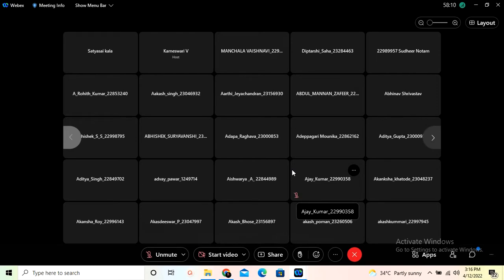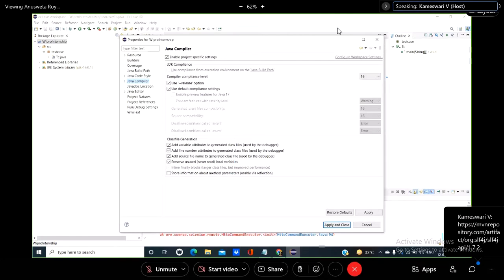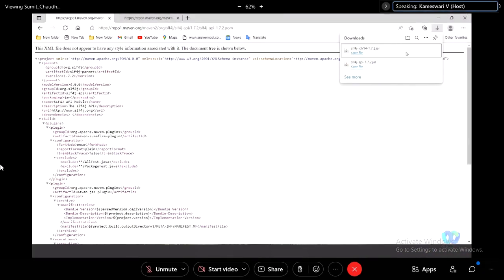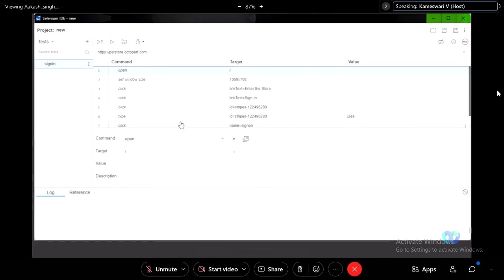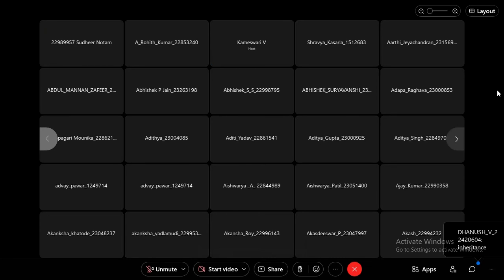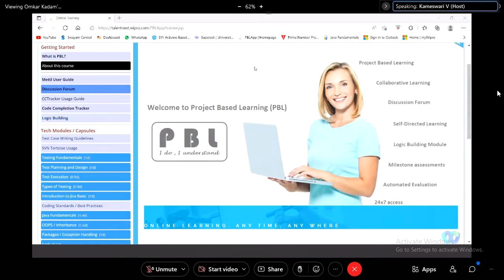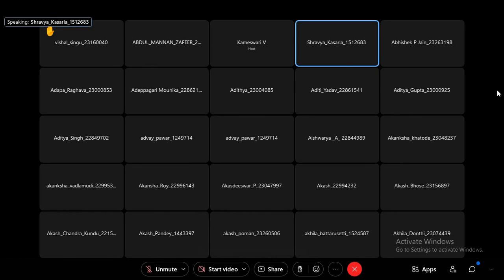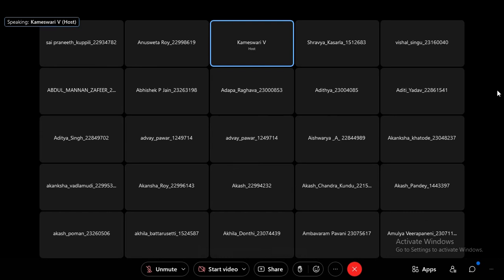Wipro||Digi-Testing - AUTOMATION TESTING|| 12_04_Day 21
from Kameswari V to everyone:    4:32 PM
from sonali_kumari_23261515 to everyone:    4:32 PM
ok maam